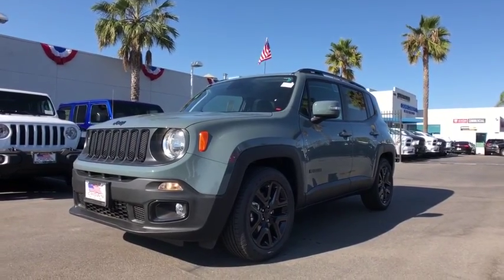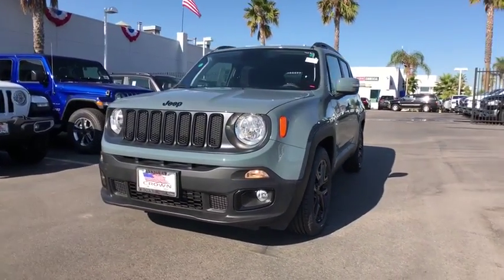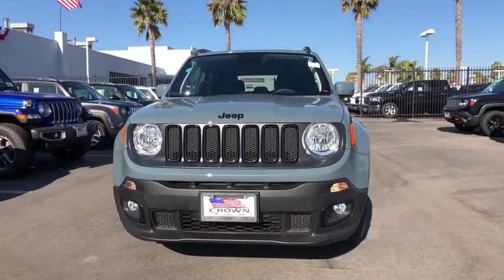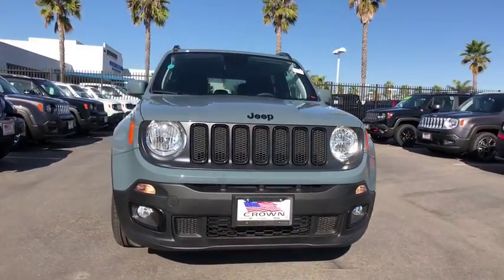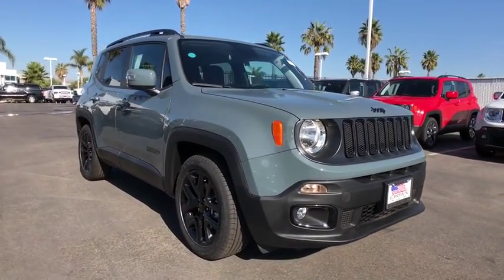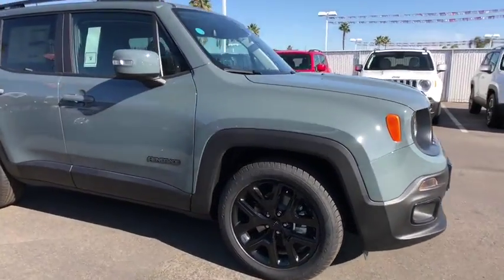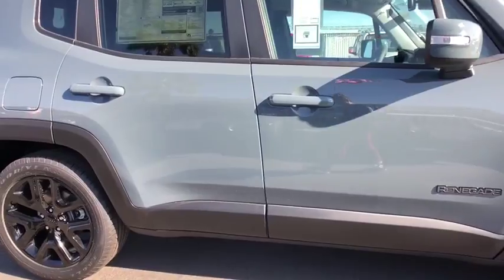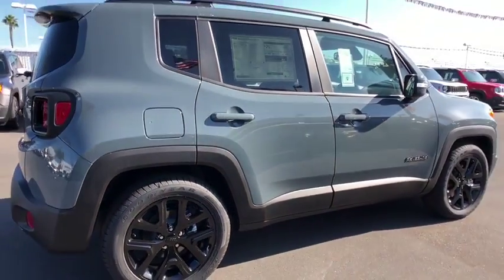2018 Jeep Renegade Ventura, Oxnard, San Fernando Valley, Santa Barbara, Simi Valley, CA E3087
Anvil New 2018 Jeep Renegade available in Ventura, California at

Crown Dodge
6300 King Drive